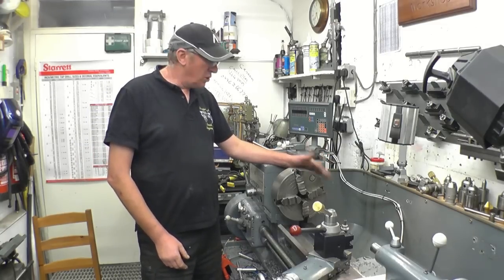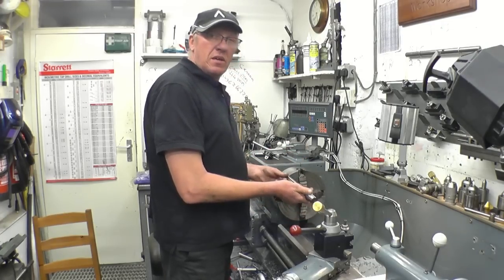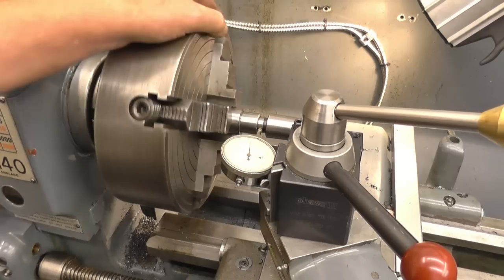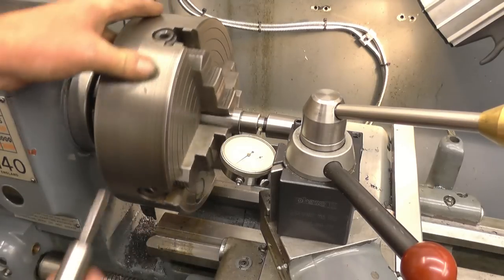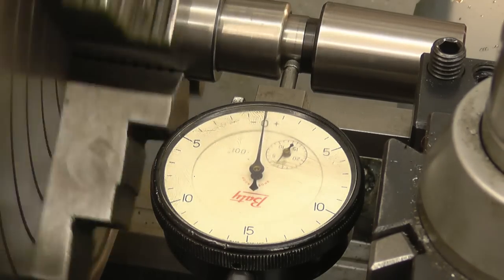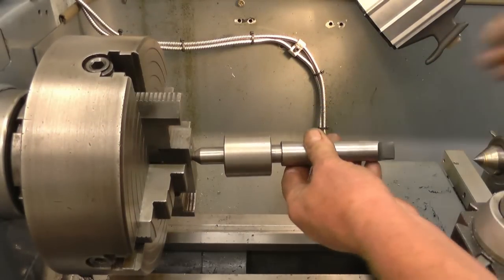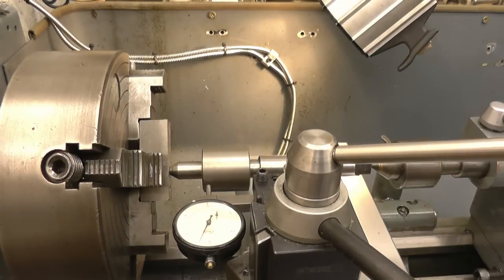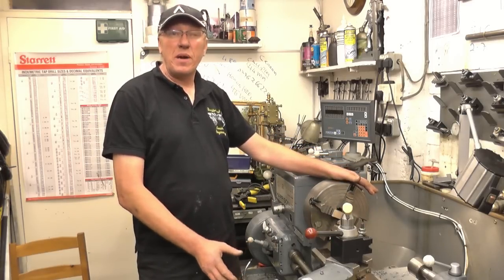4 Jaw Chuck Indicating Made Easy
Description
How to set up a 4 jaw chuck